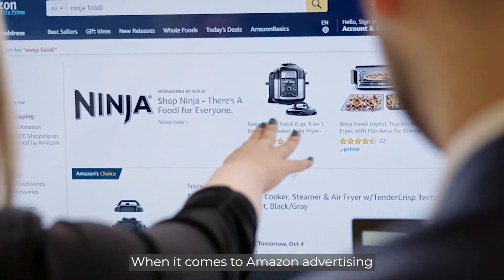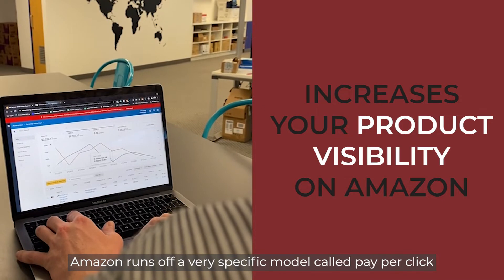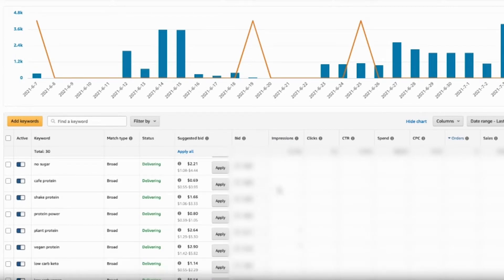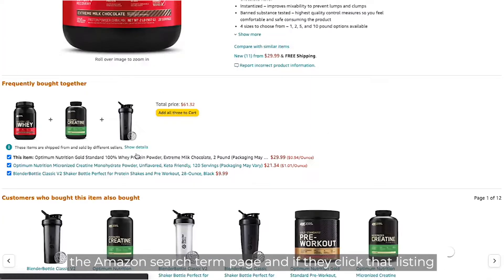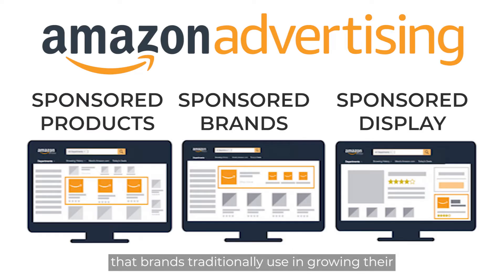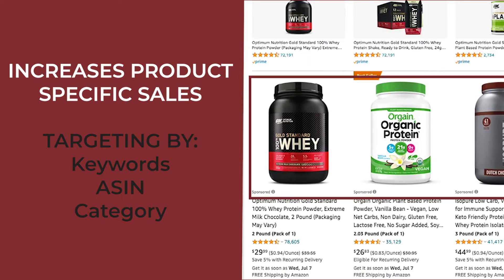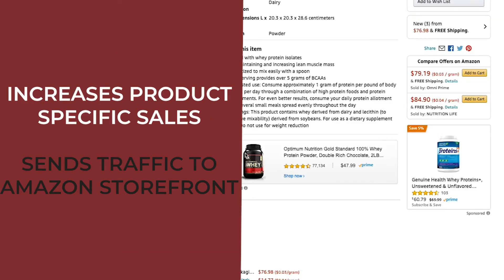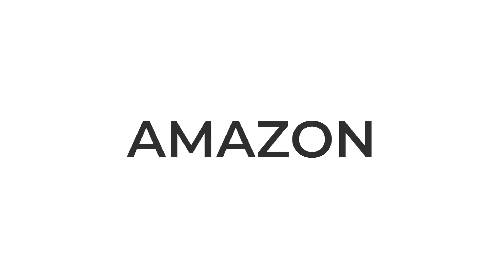Amazon Advertising | AMZ Prep